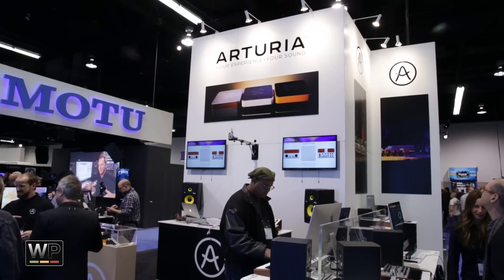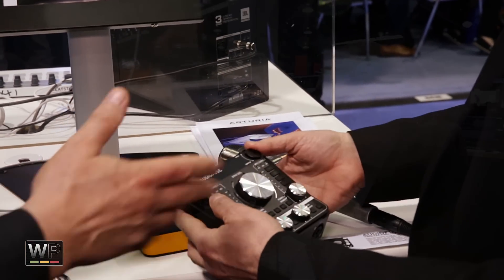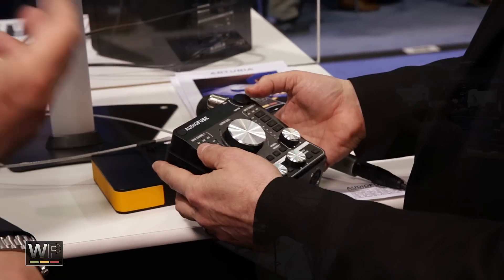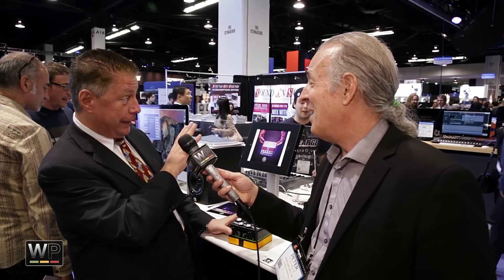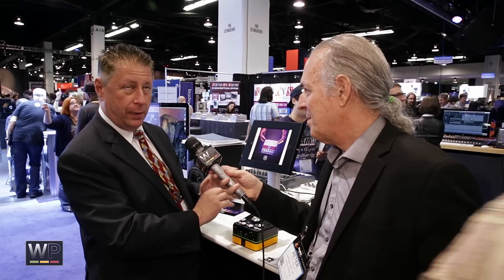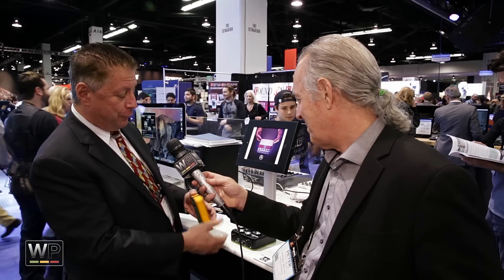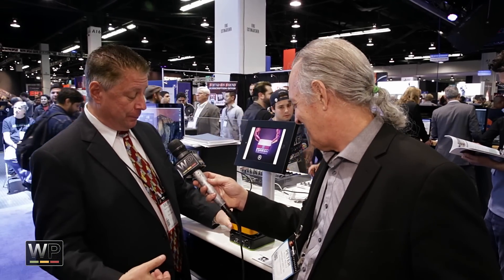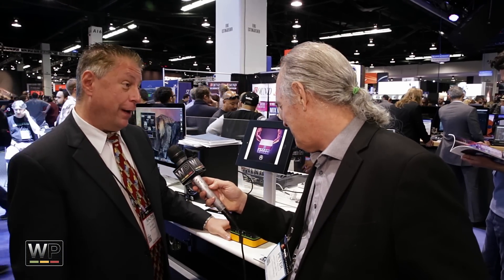Arturia AudioFuse - NAMM 2015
Live from NAMM 2015 at the Anaheim Convention Center, Westlake Pro's Peter Malick talks to Arturia about the AudioFuse.